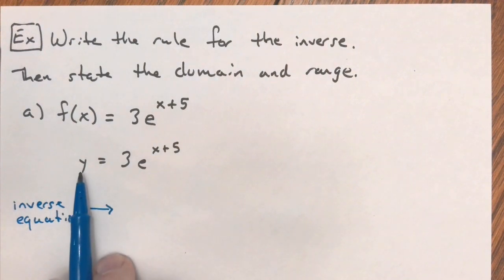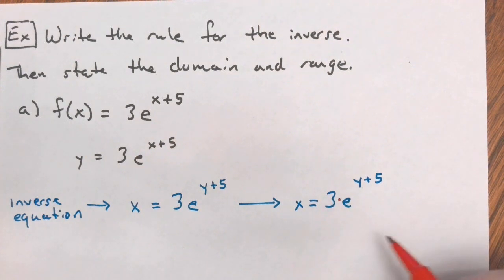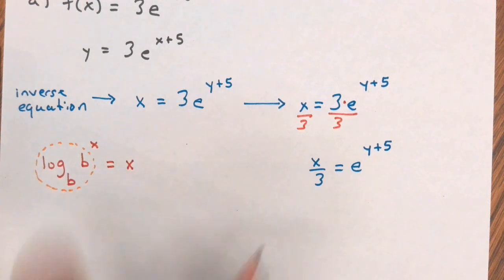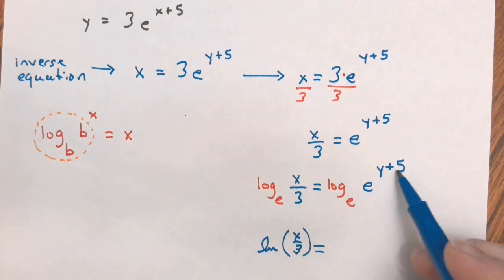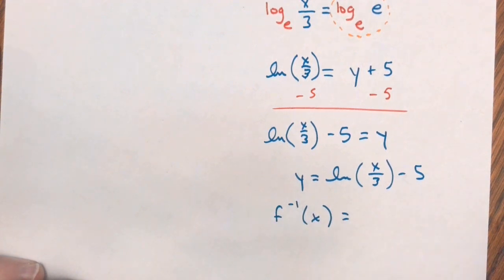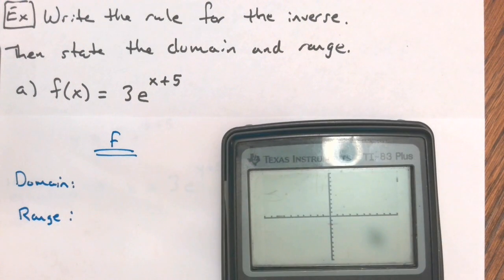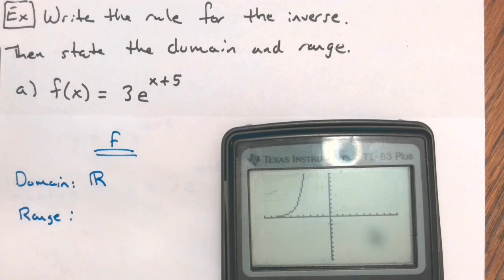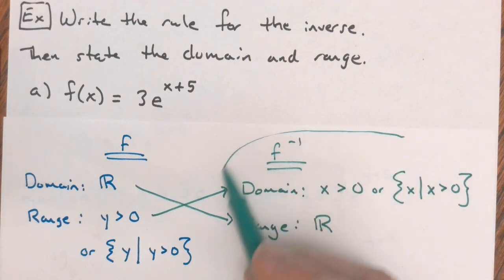A2H 9.5 Day 1 Ex4a